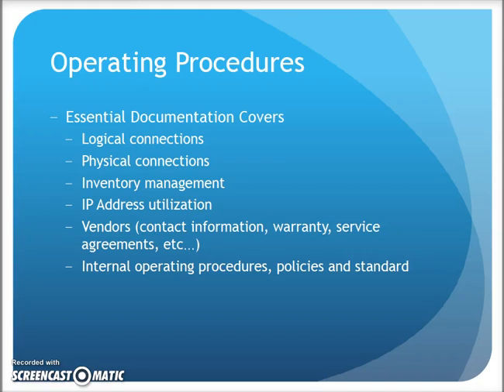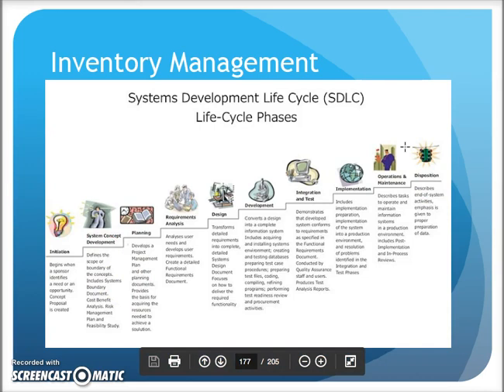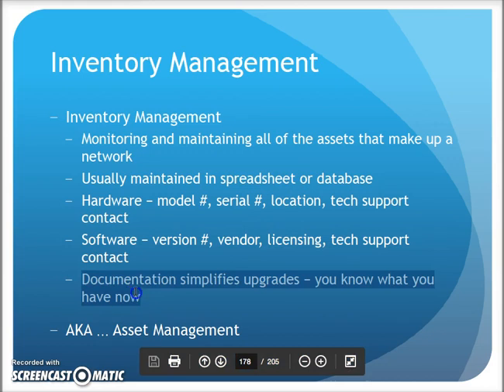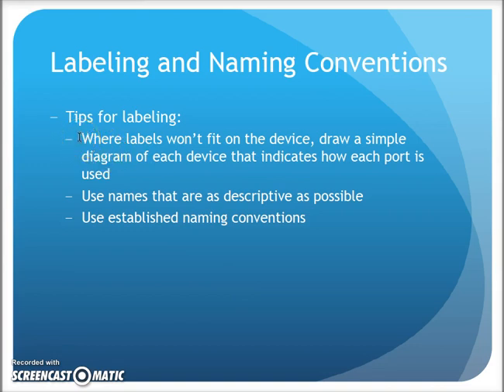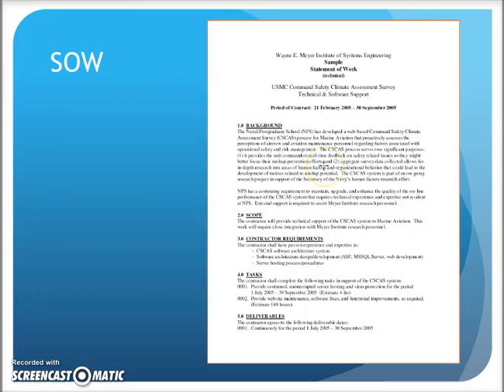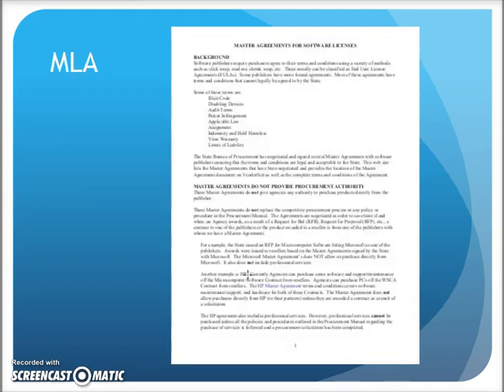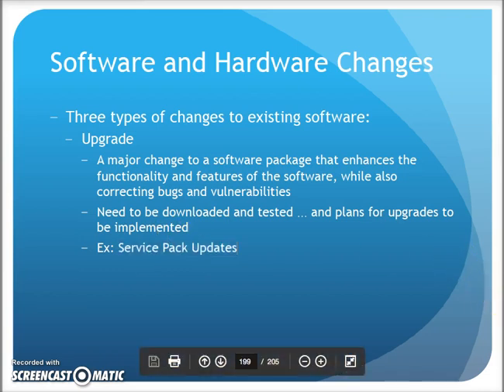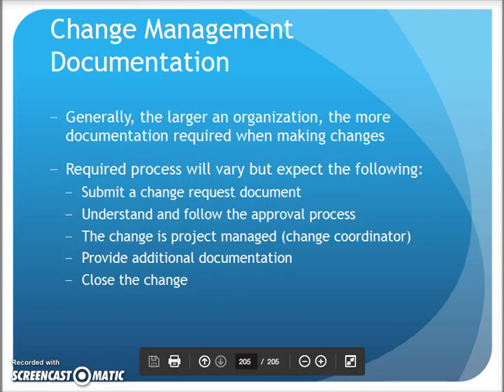CNT120 8ed Chap2 6 Operating Procedures